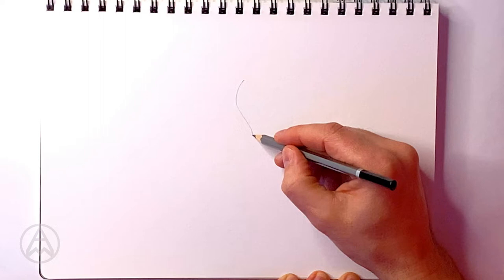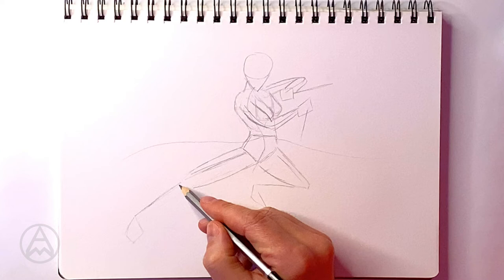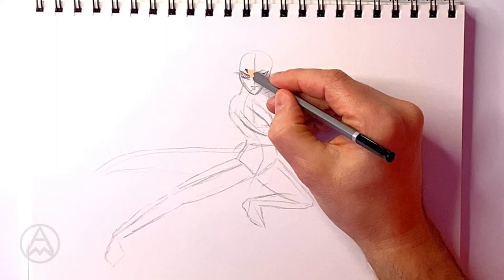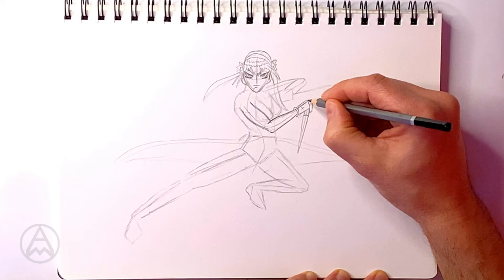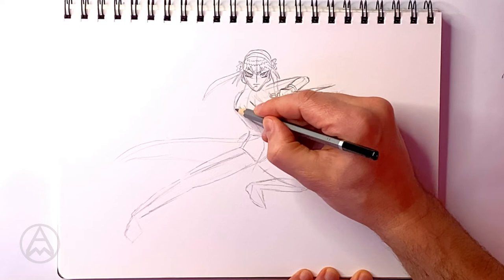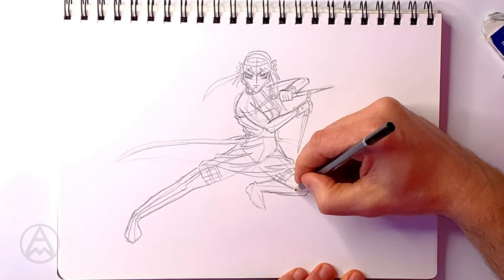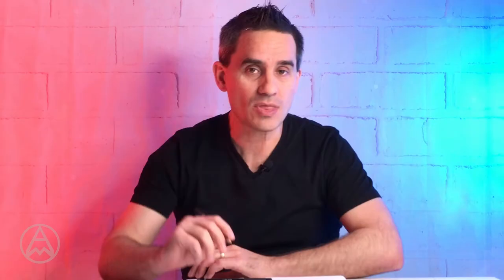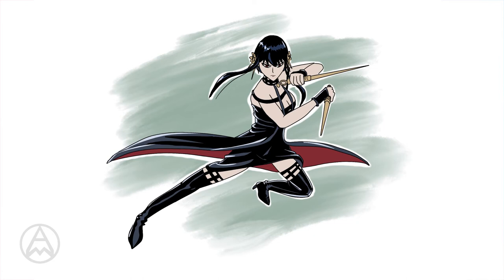How to Draw Yor Forger Spy x Family | Step by Step ⚔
Watch How to Draw Yor Forger Spy x Family for a step by step drawing tutorial on how to draw this amazing assassin anime character. Remember to stay watching to the end for the secret word of awesomeness and put it in the comments to show your commitment. 👏👏👏

✍ You'll need a pencil, eraser, sharpener, black marker, coloured markers, paper or art diary.

▸ Ohuhu 48 Colour Markers
▸ Derwent Sketching Pencils
▸ Black Sharpies
▸ Visual Art Diary
▸ Antispire Comic

Timestamps:
00:00 How to Draw Yor Forger Spy x Family
00:24 Sketching Yor Forger
01:56 Adding details to Yor Forger drawing
03:16 Draw Yor Forger head and face
04:44 How to draw Yor Forger hair
06:15 Drawing Yor Forger arms with dagger
08:01 Draw Yor Forger dress Yor Forger
10:52 Draw Yor Forger legs and boots
13:01 Inking Yor Forger drawing